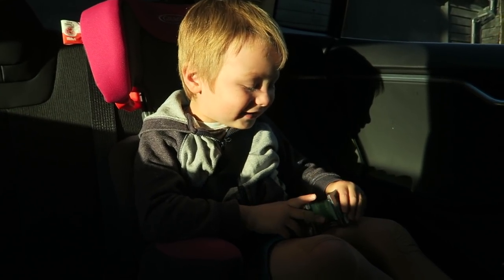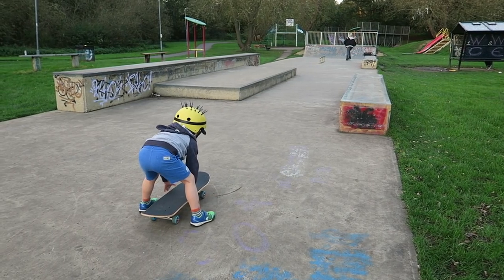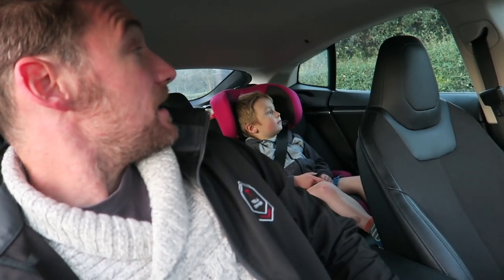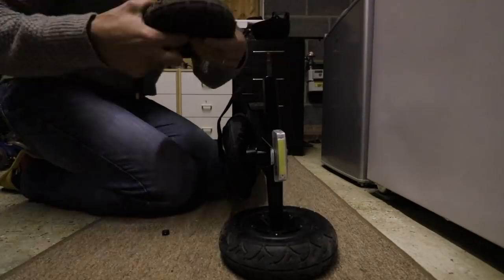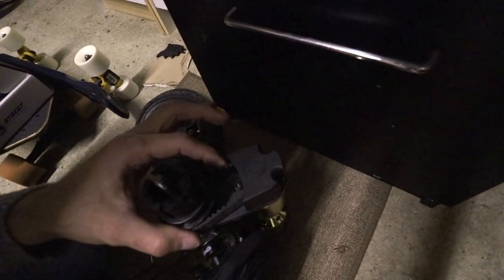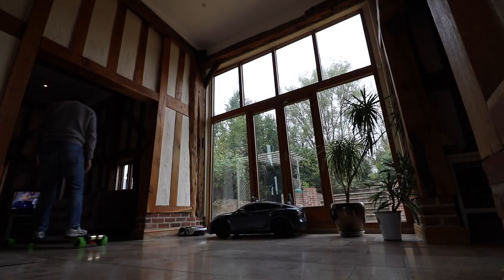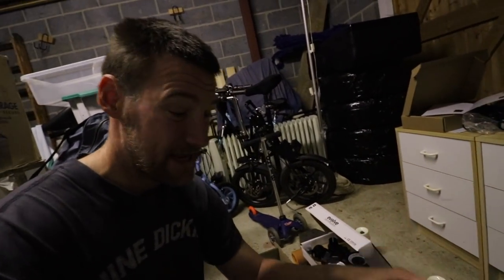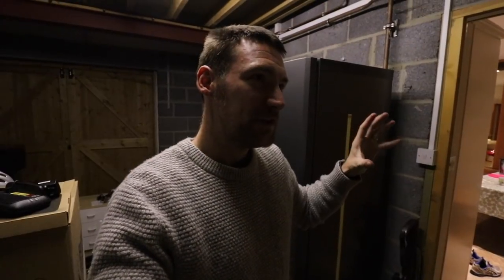Changing Wheels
Wheels make a huge difference to, well anything with wheels (from EVs to skateboards). Changing them on an Evolve Skateboard is fairly straight forward, but can be a little tricky the first time you have a go at it.